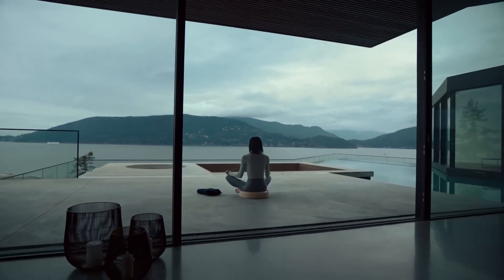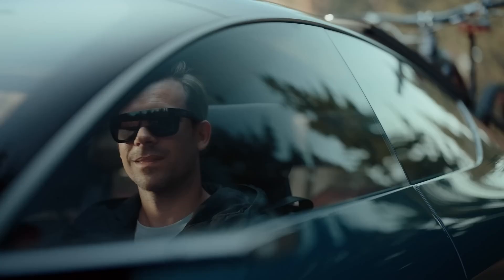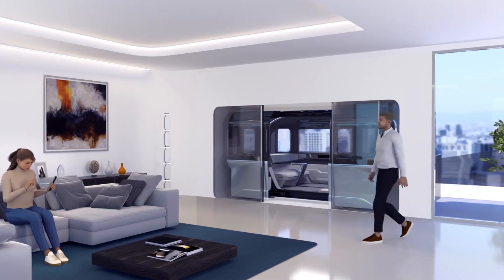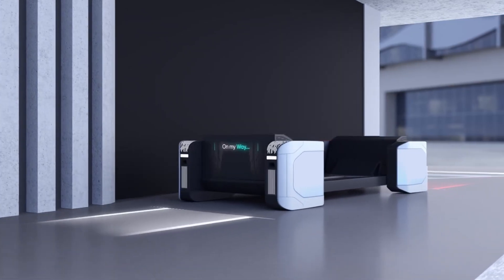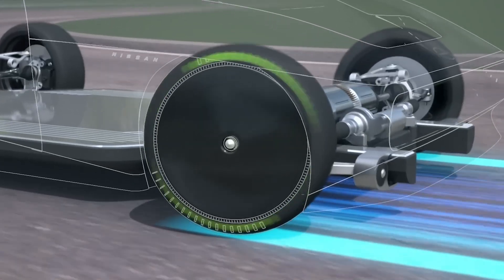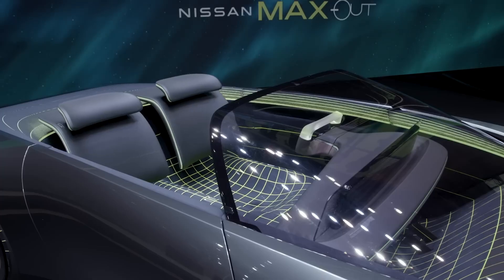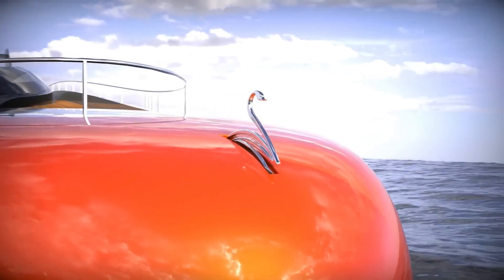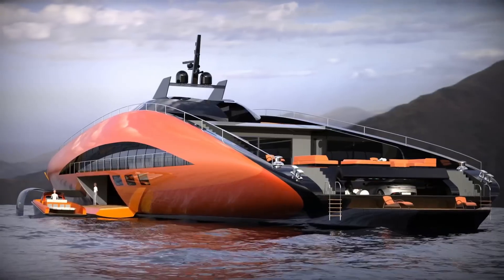Everybody dream His Own Those Cars/ Futuristic Mobility Concepts Unveiled! 🌟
Explore the cutting-edge concepts shaping the future of mobility! From Climb-E's innovative pods functioning as elevators and ground buses to Audi Activesphere's transforming vehicle for outdoor adventures with adjustable ground clearance and AR glasses. Dive into Nissan's electric convertible wonder and Lazarini's hydrogen-powered super yacht, redefining luxury and speed. Get ready to witness the transportation of tomorrow with these captivating concepts! 🌟🚗⛵️